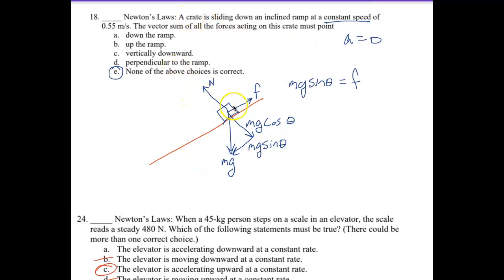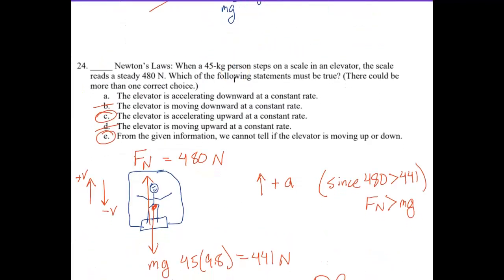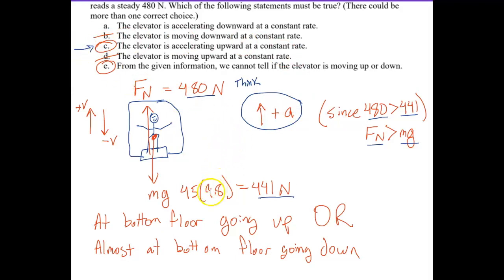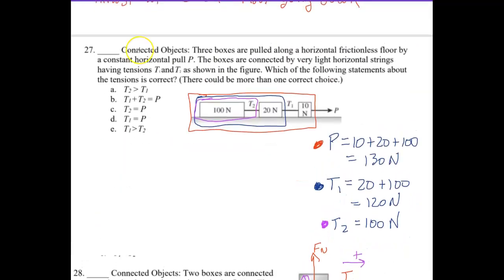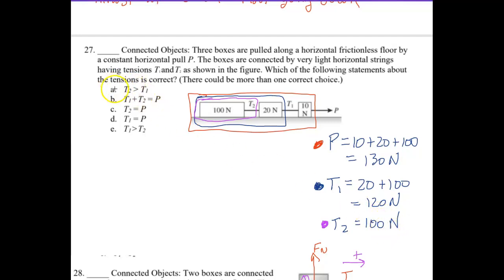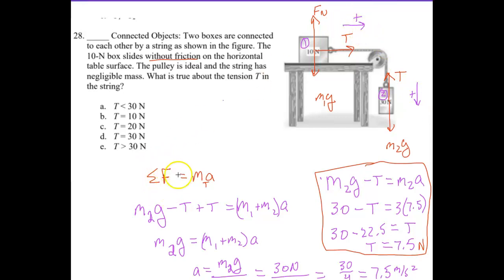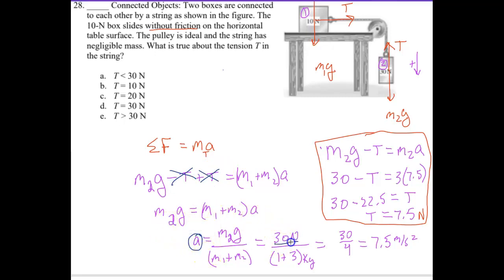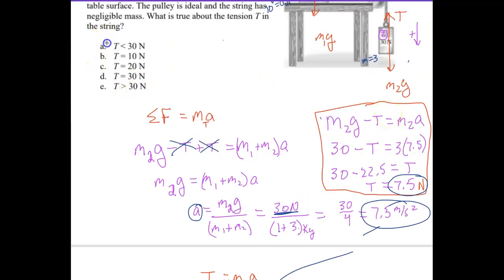C M 4 MCQ Questions 1-16-2023